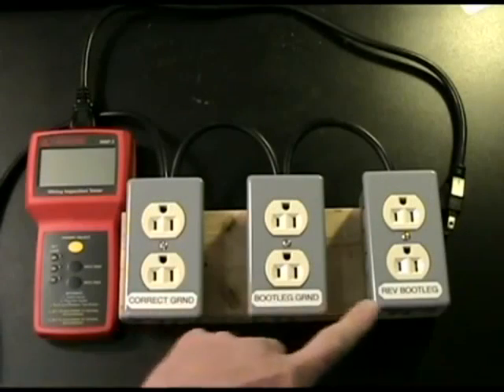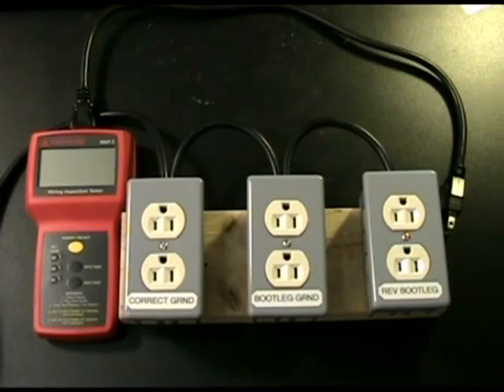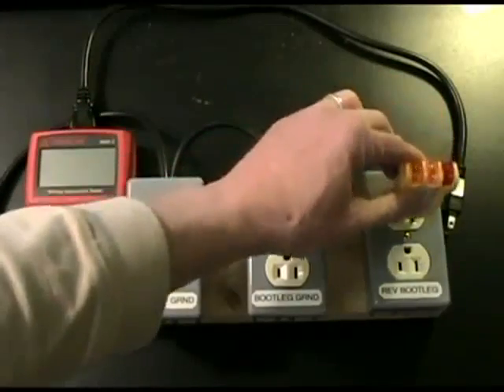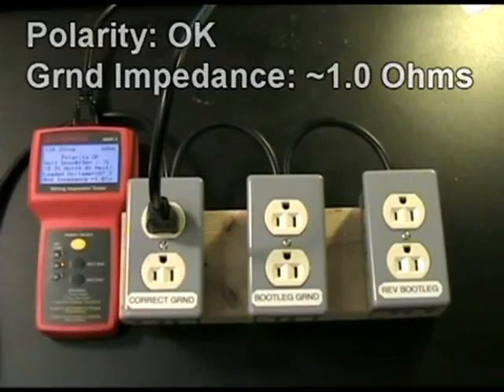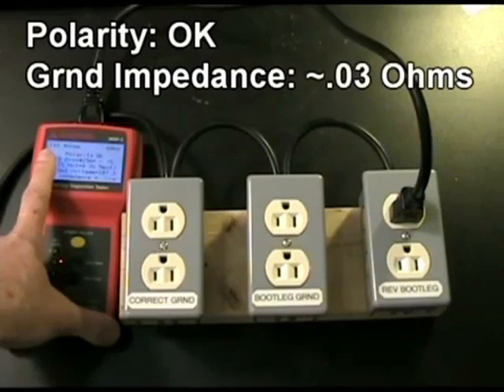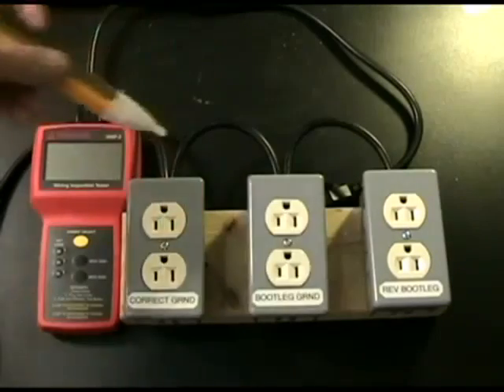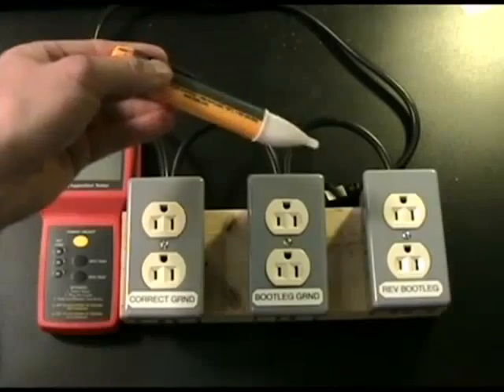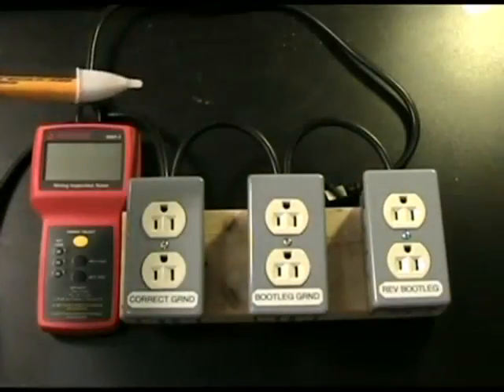Reverse Polarity Bootleg Ground Testing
This is a demonstration of how an RPBG (Reverse Polarity Bootleg Ground) outlet can fool standard electrical inspection methods such a 3-light outlet testers and Ground Impedance Testers.